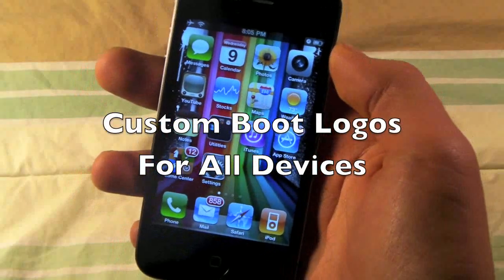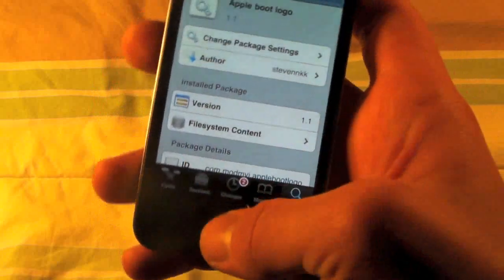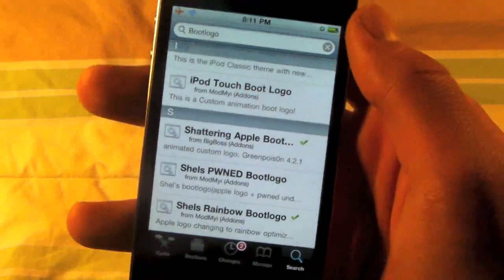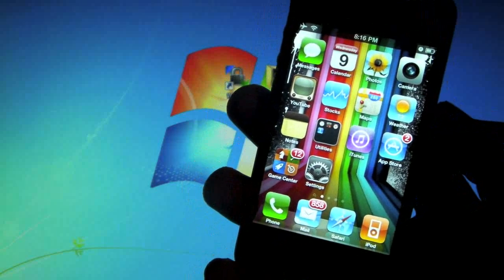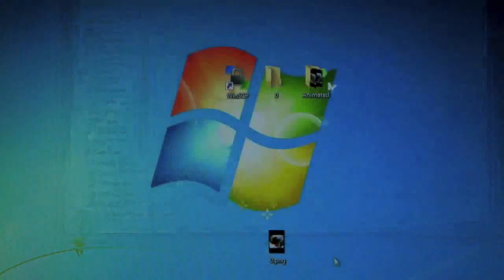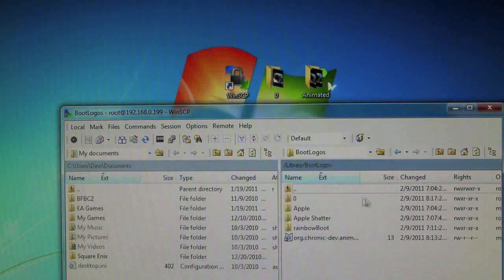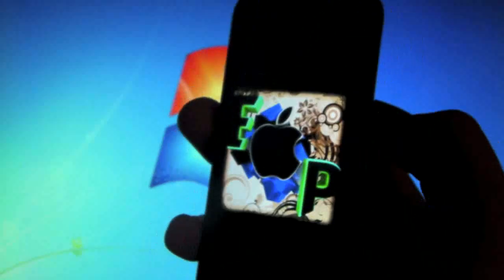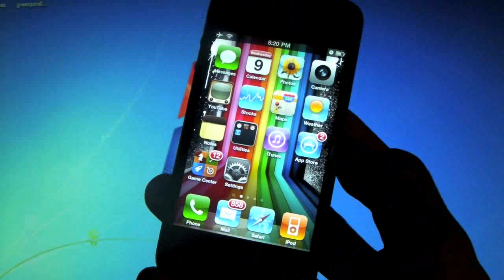How To Get Custom Boot Logos On iOS 4.2.1 iPhone & iPod Touch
This Video Will Show All iPhone & iPod Touch Users Who Have Jailbroken With Greenopois0n On 4.2.1 How To Get Custom Boot Logos.

1. In Cydia, download "Apple Boot Logo". Your iPhone/iPod will restart

2. Either Search "Bootlogo" In Cydia for some custom animation logos or read below to set your own.

3. Log Into Your iPhone Via SSH and navigate to Library/Bootlogos (See Video)

4. Download A wallpaper iPhone 4/iPod Touch 4th(640*960) - iPhone 3Gs/3G/iPod Touch 4th/3rd(320*480)px.

 Rename your Boot logo to 0.png and put it any folder, Drag that folder in. You should immediately see it in the settings tab for bootlogo

5. There you go! For animated boot logos (see video)